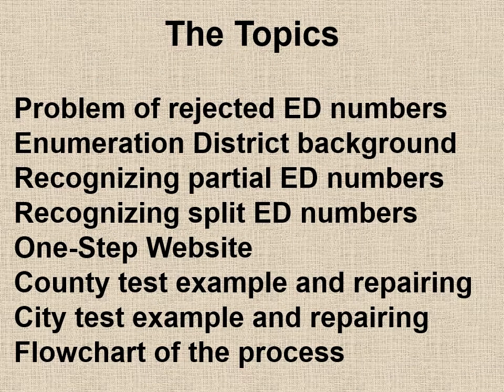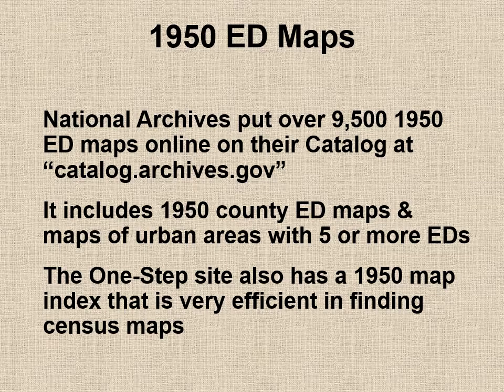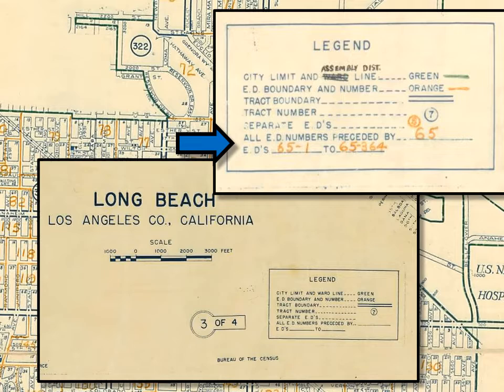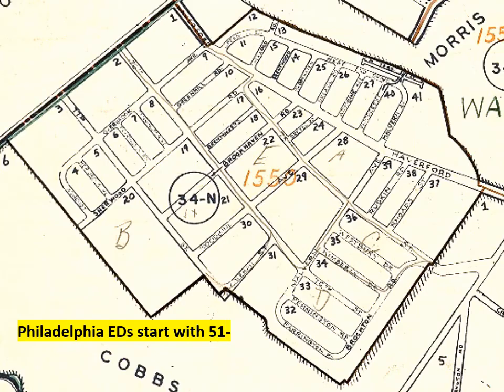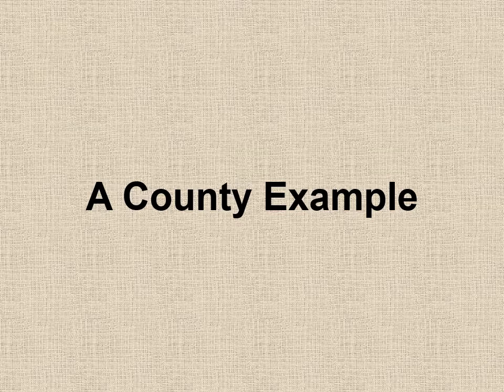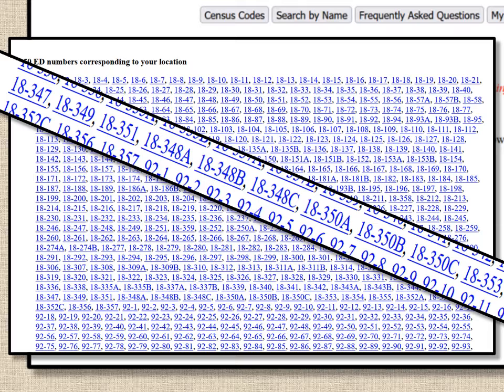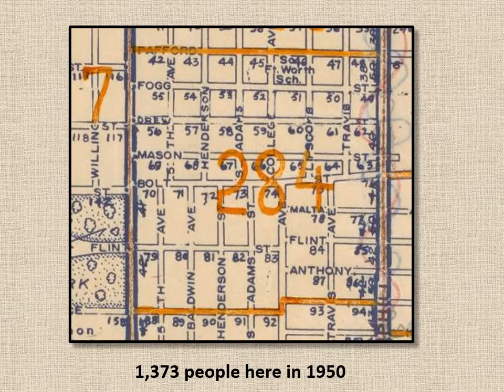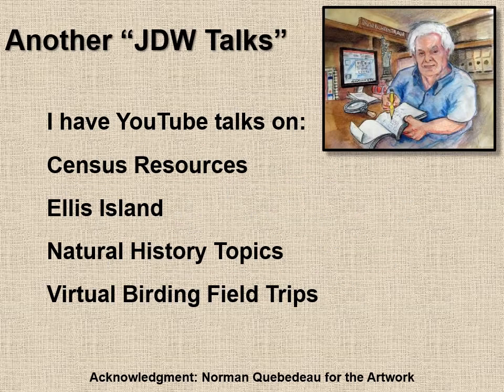Invalid 1950 Census Map ED Numbers: Recognizing & Repairing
This video discusses why a map derived 1950 census district number might be rejected by an online entry program, and how to recognize and fix the number BEFORE you reach that point in the process.  Topics include the problem of rejected numbers, background on enumeration district (ED) numbers and maps, recognizing partial and split EDs, the One-Step (stevemorse.org) Unified Tool, a city and county test example and how the numbers were tested and the true numbers determined for an area, and a flowchart of the process.  If you test and correct your map derived numbers with this method it will avoid unnecessary frustrations later.  Only part of the Unified Tool’s power is used for the testing.  Users who get their 1950 ED numbers from the One-Step website (not just from the ED maps) avoid these problems because we know all the prefix numbers, and we know where all the split numbers are.  If you ONLY use for locational tools the ED maps, don’t test your numbers, and encounter rejected ED numbers on entry programs, then you should re-enter your number but put a capital “A” immediately after it (no space).  If that produces results, look through them (if schedules, the residence you are looking for) to see if you can find your target.  If not, then enter the number again but this time put the letter “B” after the ED number.  Then as they say, repeat, until you find your target or run out of splits.  Joel, Steve Morse, and our volunteers hope our efforts will make finding your targets on the 1950 census when it becomes public on April 1st, 2022 a pleasant experience.